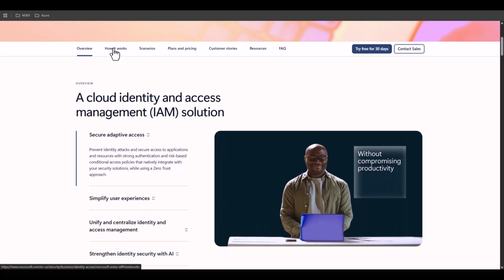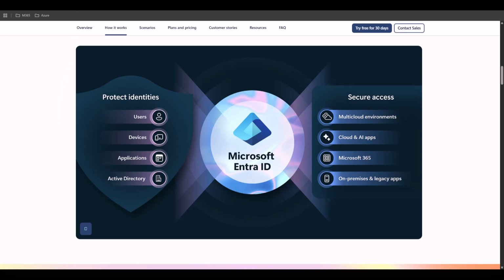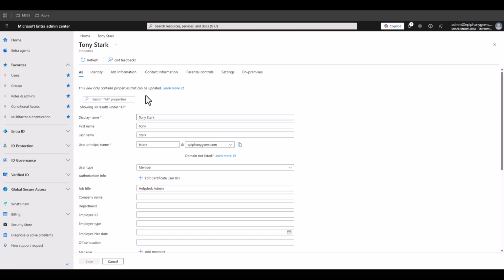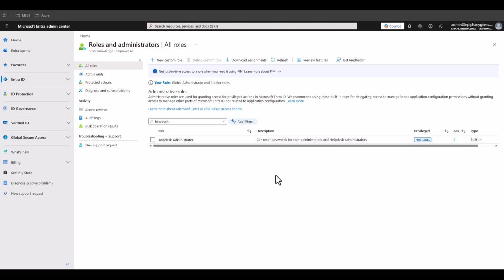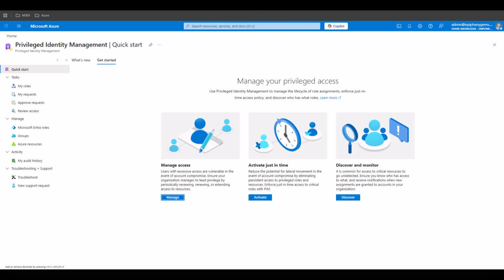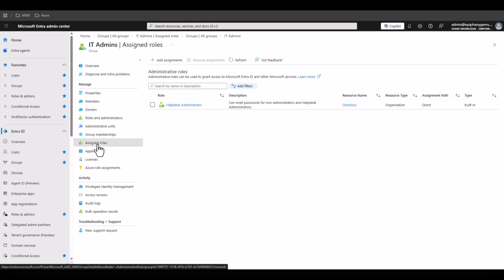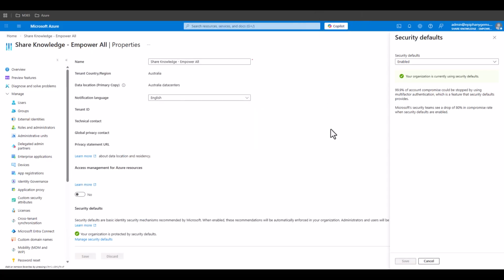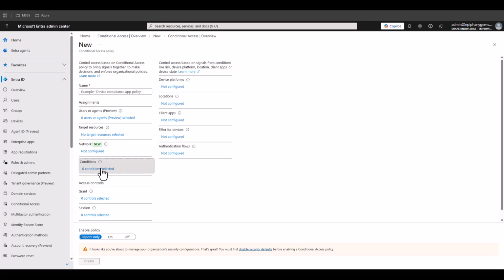Entra ID Explained in 3 Minutes (Everything Beginners Miss)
Microsoft Entra ID is Microsoft's cloud-based identity and access management service - the backbone of every Microsoft 365 and Azure environment. Before you start clicking around the portal, you need the mental model.

In this short overview I walk through the core concepts every identity administrator must understand: Users, Roles and Admins, Groups, Multi-Factor Authentication (MFA) and Conditional Access. No demos, no fluff - just the picture in your head before you go hands-on.

This sets you up for the labs that follow - creating users and groups, assigning roles, and configuring Privileged Identity Management (PIM) using a Microsoft Entra ID P2 trial.